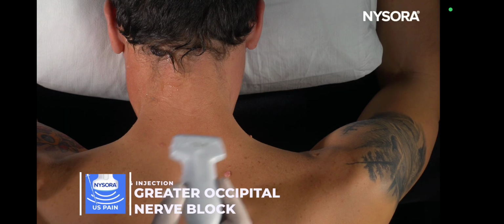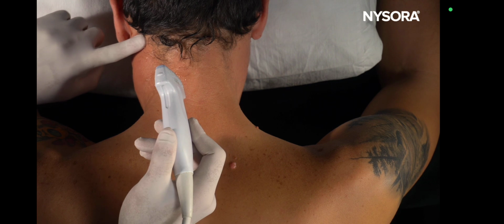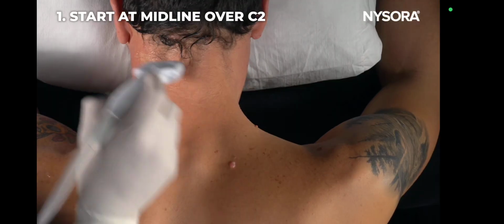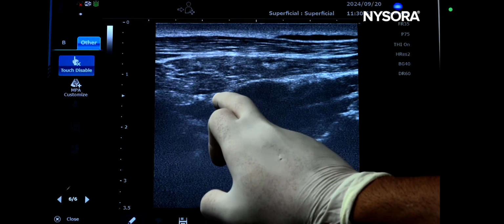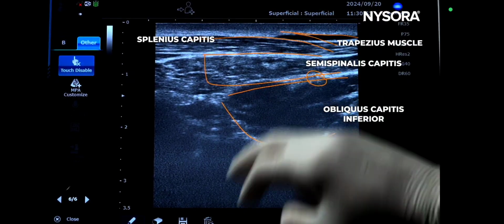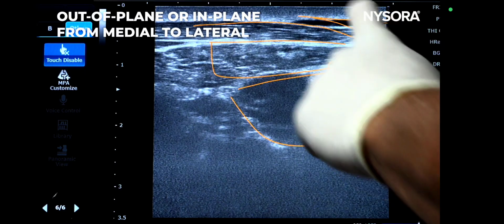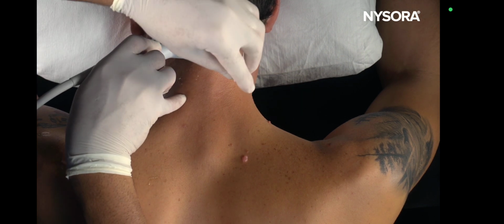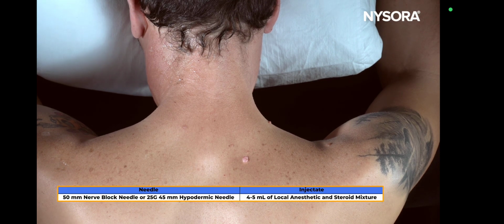Chapter 1 - Head, Face, and Neck Intervention, Headache